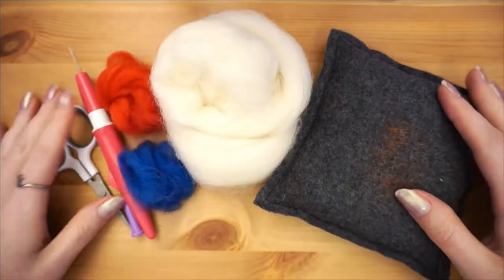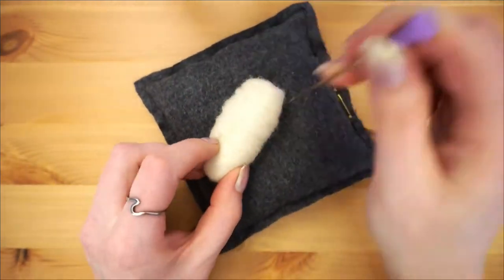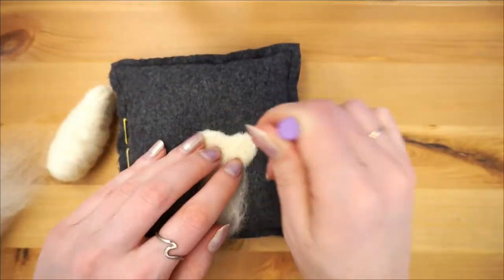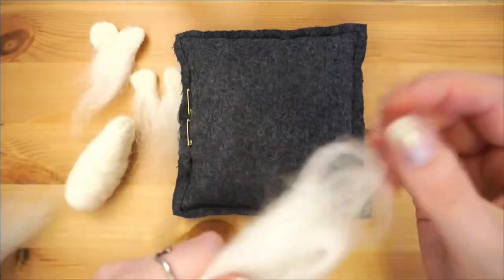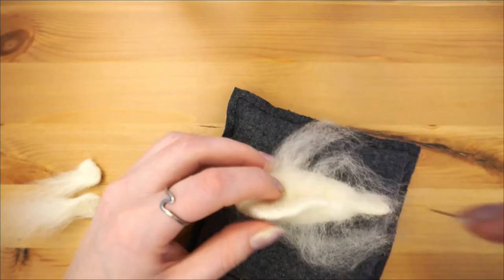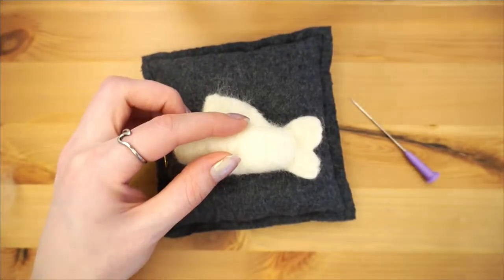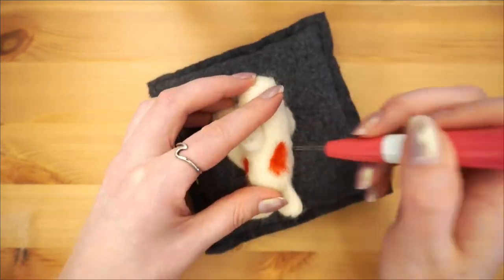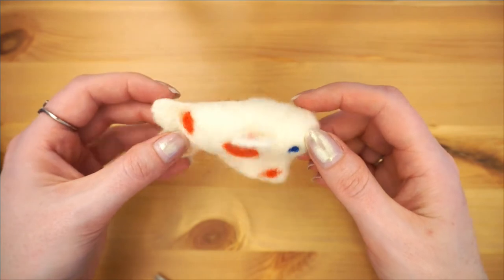Learn to Needle Felt - Felted Koi Fish - DIY Cat Toy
Welcome to Dano Does Things, a place to learn, have fun, and do something creative every week! My cat discovered, and really likes playing with, some of my previous felted projects! So I decided to felt her her very own koi fish cat toy to play with.

If you are making this for your cat:
- Do not let your cat play with this (or any toy) unattended
- If the toy is showing signs of wear or degradation, do not let your cat play with it
- Do not let your cat swallow any of the pieces
- Do not use beads, buttons, or any kind of plastic/3D eyes to avoid swallowing

Music